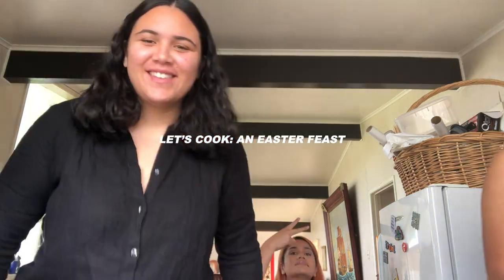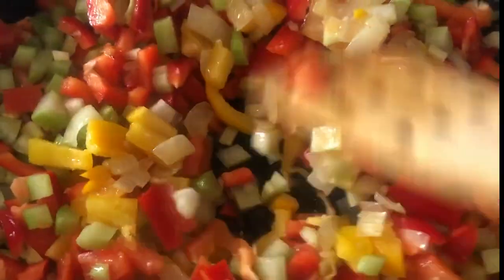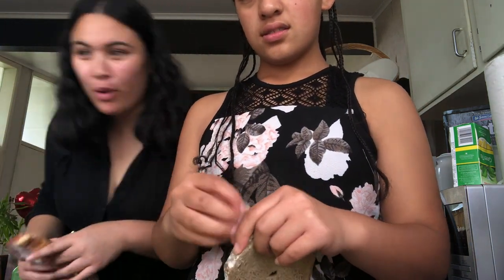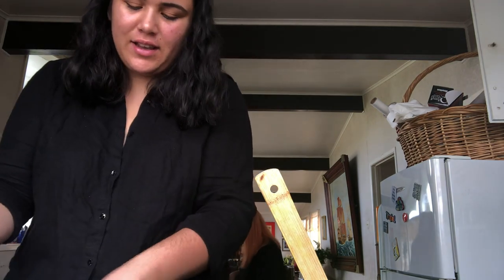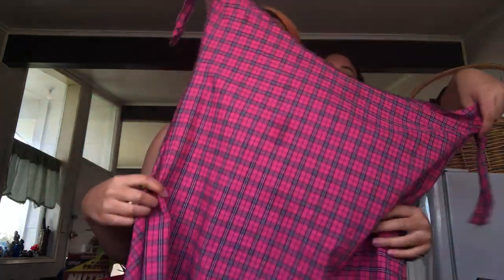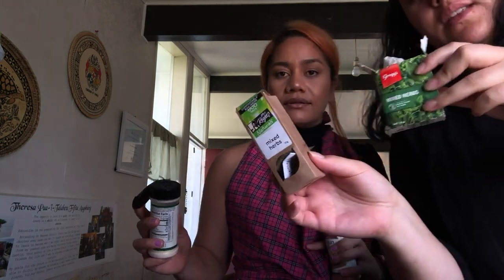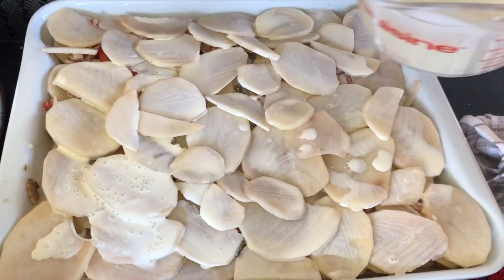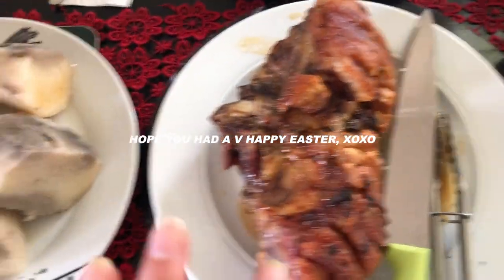Let's cook: An Easter feast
Hello fam! First and foremost hope you all had a happy, blessed Easter!! All our love during this lockdown, hope you are all safe and well!!